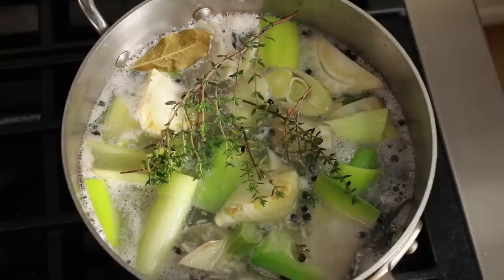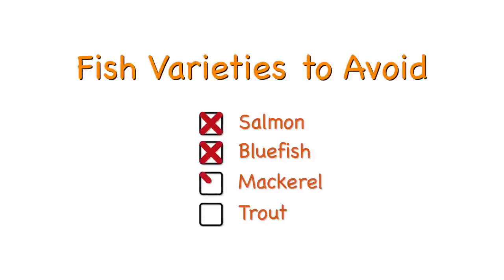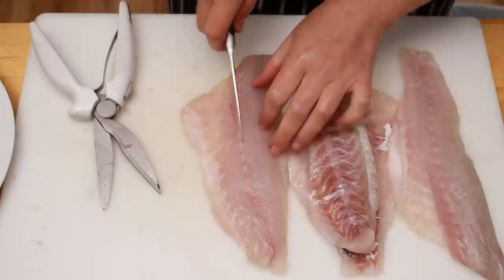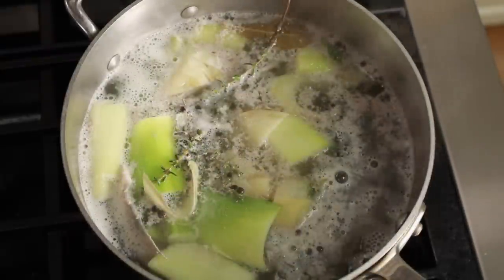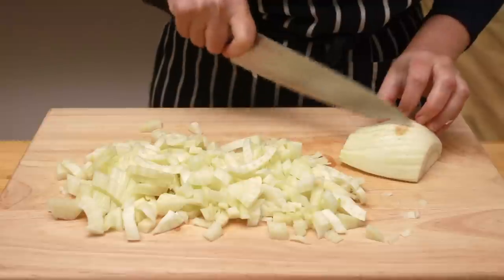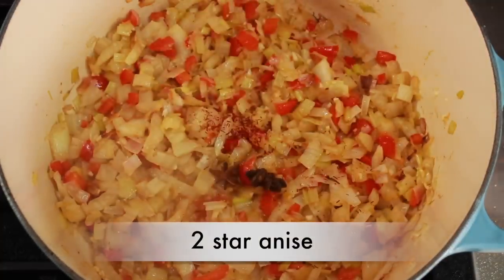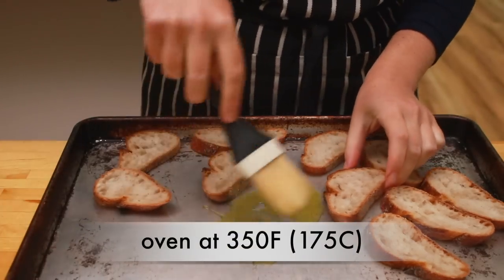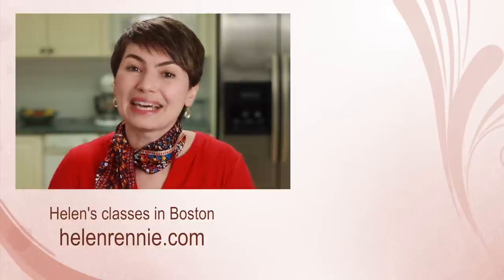Bouillabaisse and How to Make Fish Stock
Bouillabaisse (Provencal Fish Soup)
and How to Make Fish Stock

Mediterranean sea bass (a.k.a. branzino) and Sea Bream (a.k.a. orata, dorade, dorado) are my favorite fish to use for this soup. They are small, delicate, and flavorful, and their frames fit easily into a stock pot for the broth. Ask your fish monger to scale the fish, remove the gills, remove the guts, fillet and skin the fish; then pack fillets in one bag and fish skin, frames, and heads (no gills or guts) in another bag (you’ll need them for the stock).

Serves 4 as the main course

Rouille (make at least 3 hours before serving):
pinch of saffron
1 tsp lemon juice
1 garlic clove, grated on a microplane zester
1/2 cup mayo

In a small bowl, mix all ingredients together, taste and adjust for salt.  Refrigerate until serving.

Stock:
heads, bones, and skin from 2 whole branzini
green tops from 1 large leek
tops from 2 large fennel bulbs
1 celery rib
a few sprigs of thyme
1 bay leaf
1 tsp whole black peppercorns
7 cups water

Put all the stock ingredients into a stock pot.  Bring to a boil.  Reduce heat to low and simmer uncovered for 45 minutes while preparing the vegetables for the soup.

Soup:
1/4 cup olive oil, plus more as needed
White and pale green parts of 1 large leek, diced
2 large fennel bulbs, diced
1 red, yellow, or orange pepper, diced
2-3 garlic cloves, minced
pinch of saffron
2 star anise
14.5 can dice tomatoes
2/3 cup dry white wine
2 Tbsp heavy cream
Sliced baguette (or some other good bread)
olive oil for brushing the bread
1 whole garlic clove for rubbing the toast
boneless fillets from 2 whole branzini, salted at least 30 min before cooking

Set a large pot over medium heat.  Add the oil, leeks, fennel, and peppers.  Season generously with salt and cook stirring occasionally until tender and brown, about 15 minutes.  Add the garlic and cook until aromatic, about 1 minute.  Add the saffron, star anise, tomatoes, and wine.  Bring to a boil.  Reduce the heat and simmer for 5 minutes.  Strain the fish stock through a fine mesh sieve into the pot with veggies.  Season to taste with salt.  Add the cream, bring to a simmer, and cook gently for 5 min.  Take off heat.  The soup can be made up to this stage a day ahead.

When ready to serve, preheat the oven to 350F.  Brush the bread with olive oil and toast until crisp, 12-15 min.  While the bread is toasting, place the fish fillets into the turned off pot (the soup temp should be about 180F when the fish goes in -- very hot, but not boiling).  The fish should flake in 8-10 min.  If it doesn’t, turn on the heat on very low until the fish flakes.  Break up the fish.  Rub the toast all over with garlic.  Serve the soup topped with garlic toasts slathered with rouille.